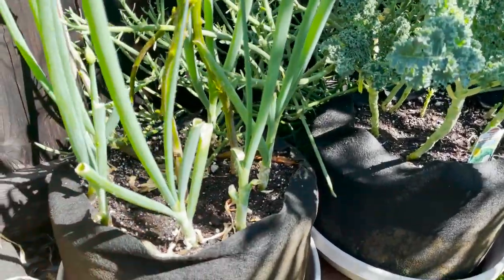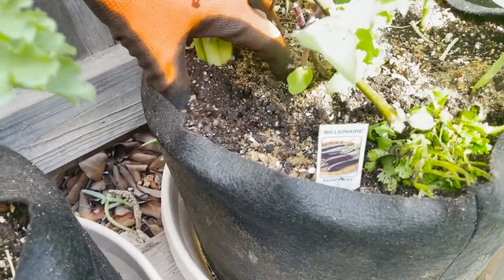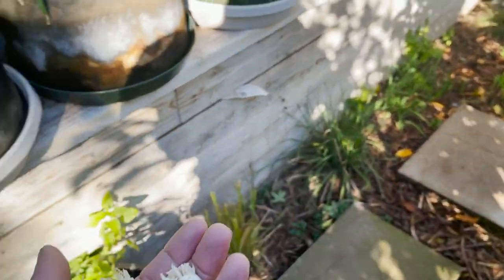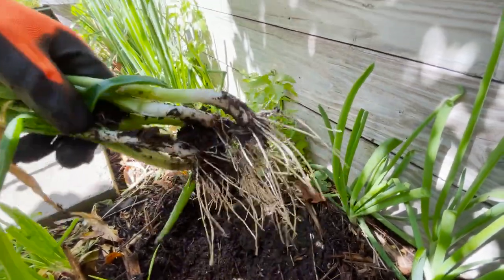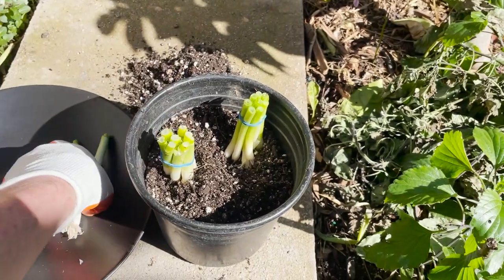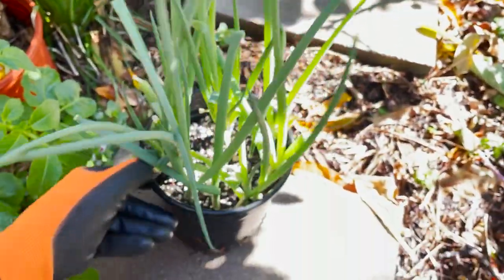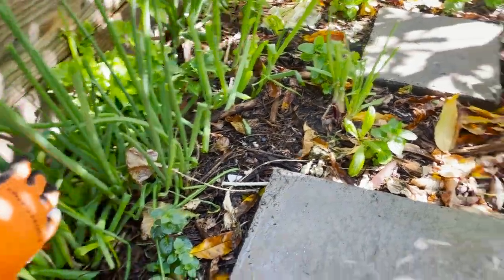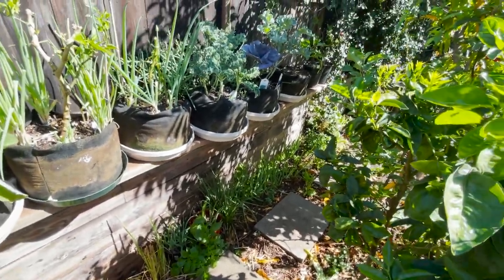Grow Green Onions FROM Green Onions root scraps easy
Bunching Green Onions are easy to grow!  Infact you can simply regrow store bought Green Onions fast with minimal effort or skill.   Watch as I simply regrow the left over cut off pieces of Green Onion roots.   These roots will easily regrow and you will have Endless free onions to cut from time and time again for months.   You can even let them flower and then collect the seeds.    You will be amazed  once you see the results and the taste is amazing when you grow your own organic green onions at home.